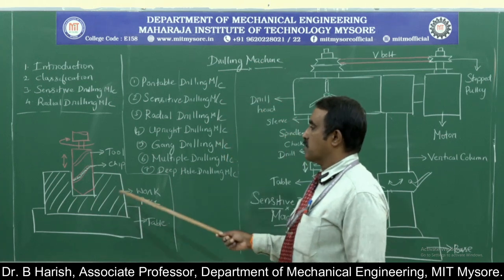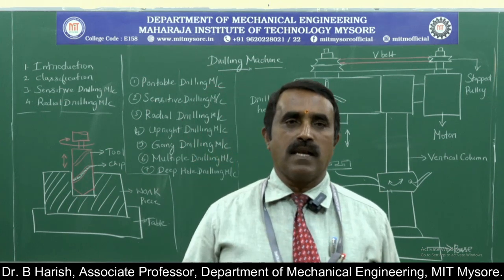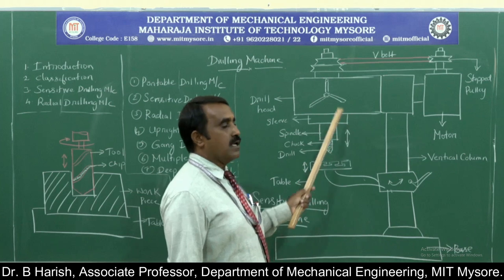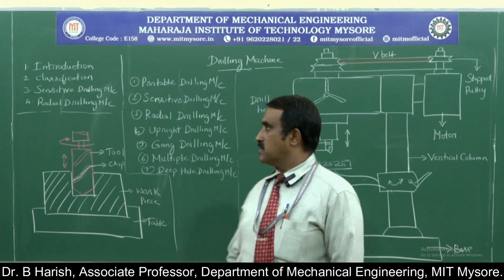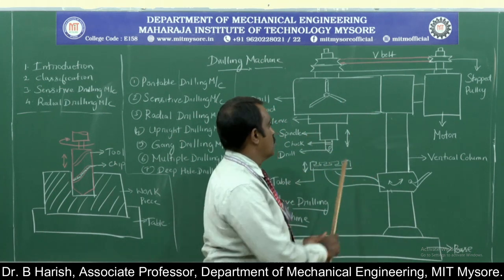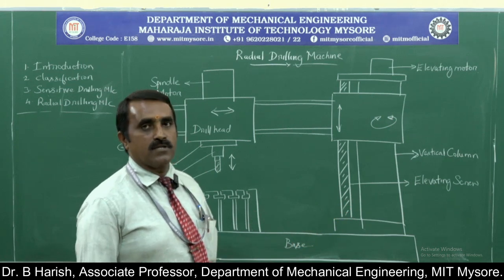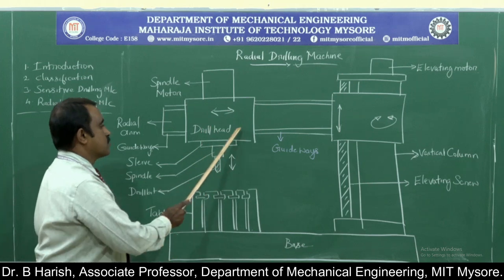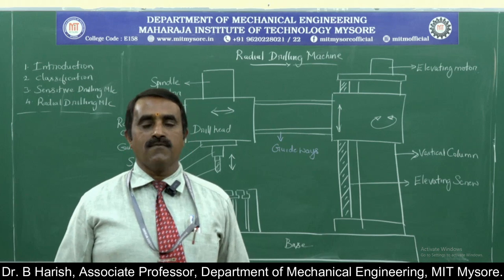M2|S3 - Drilling Machine Tool